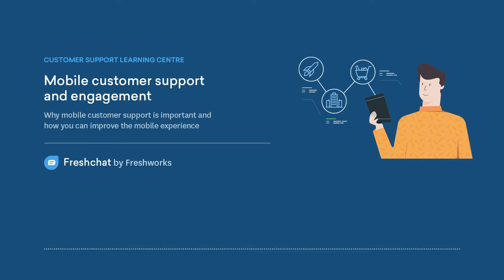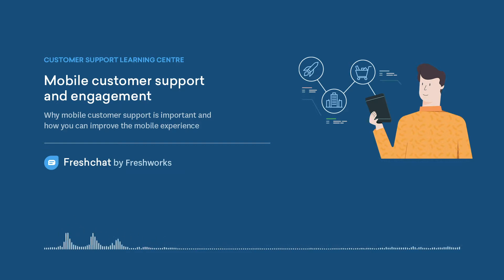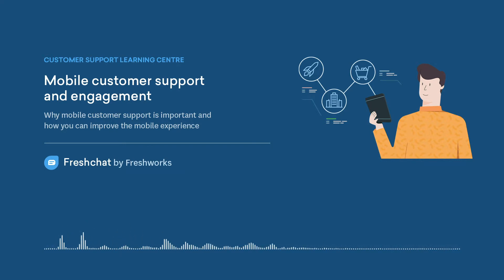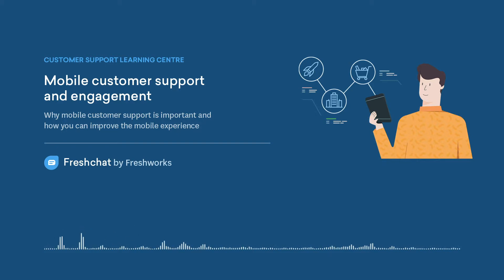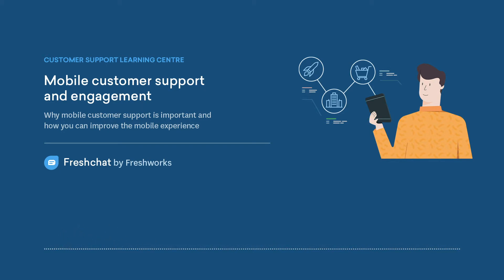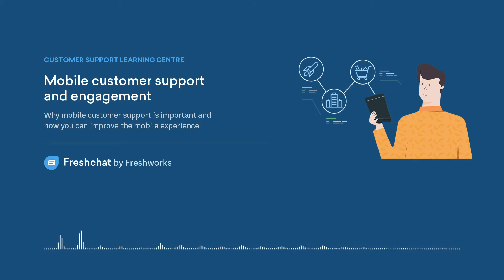Mobile customer support and engagement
Why do you need mobile customer support
As we discussed in some of the earlier topics, a customer can choose to get in touch with your organization through various channels such as email, chat, social media and so on. While being available on every channel is important to enhance the customer experience, it is also important to note that a lot of these interactions tend to happen via mobile devices.

So, the customer experience is dependent on how seamless these interactions are, and the mobile experience you offer to enable it.

Improving the mobile experience for your customers

Think beyond the mobile layout
Optimizing customer support on mobile is more than just offering a mobile friendly version of your customer support portal. Several users tend to switch between desktops and their smartphones to access customer support on the go, and hence it is important to ensure a unified experience. While optimizing for the mobile is important, it is important to understand the way customers interact using their smartphones is quite different from the way they do using desktops. For instance when somebody logs into your support portal using a mobile browser, their experience needs to be smooth. This means your support content such as FAQs, videos, and even the chat widget that the customer might use, needs to be optimized and responsive to the mobile browser. Some organizations tend to trim down the options available for mobile, but that’s not always the best way to go about it.

Role of live chat in optimizing mobile customer support
It is basic to recognize that customer support is more than just offering a contact phone number or an email to reach out to. So, presence of live chat support improves the customer support experience on mobile in a big way. It makes it easy for the customers to reach out to your support team on the go, and possibly get the instant resolution they might be seeking.

In-app FAQs and push notifications
Making your support portal mobile friendly and offering an exclusive mobile app for customer support are two different things. Having a mobile app, can go a long way in improving your customer experience with lot more options. For instance, you can reach out to your customers proactively with the help of in-app campaigns or push notifications, where you let the customer know that they have received a coupon deal or a response from your agent, even when they are not logged into the mobile app.